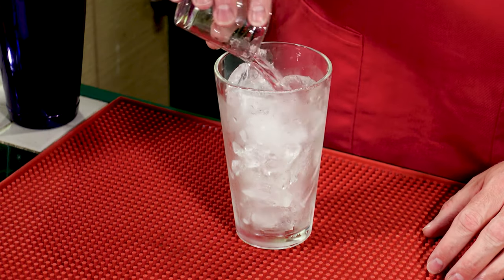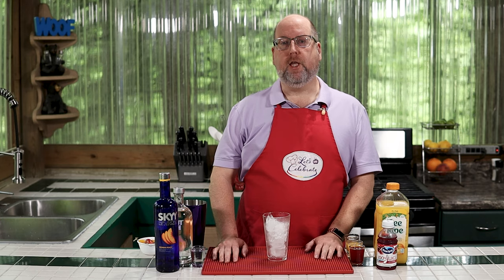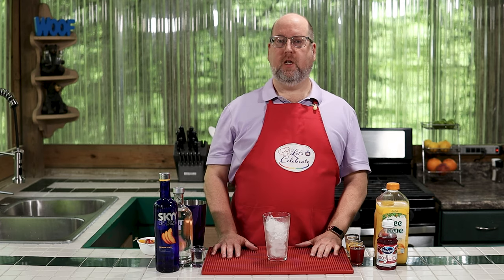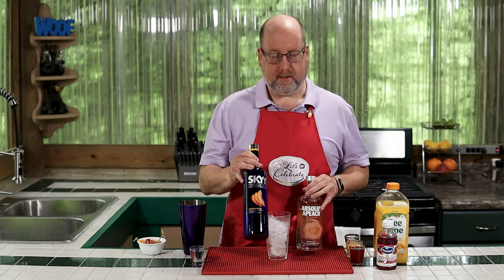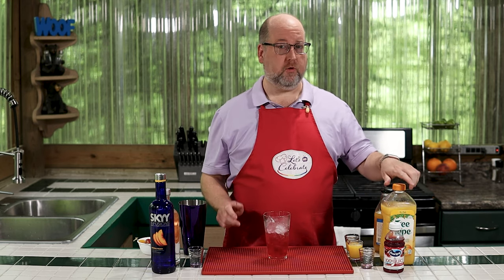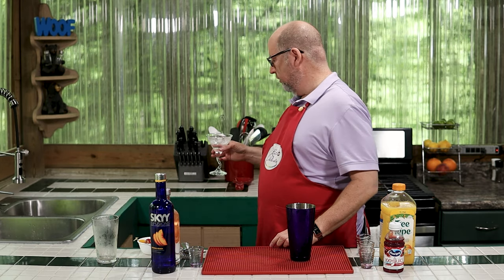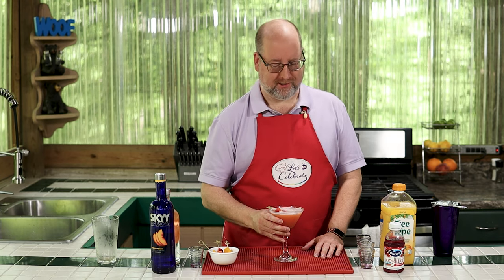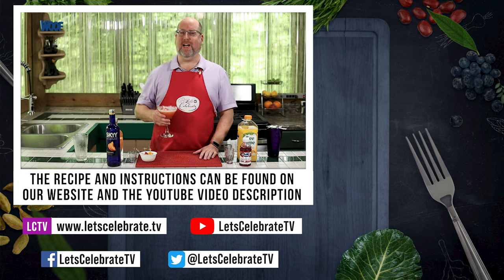The Peach Martini | Summer in a Glass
A perfectly ripe peach is one of the flavors of summer.  Let's make a Peach Martini! Just 4 fruity ingredients is all it takes to make this refreshing cocktail. Serve it in a martini glass or a tall glass over ice and garnish with fresh peaches.

===  🍽🍸🥩 RECIPE ===
1 ounce (30 ml) peach flavored vodka (Skyy is preferred)
1/2 ounce (15 ml) peach nectar
1 ounce (30 ml) orange juice (NO PULP)
1 ounce (30 ml) cranberry juice (not the cocktail)
Peach slices

Combine in a shaker filled with ice and shake well to combine.
Strain into a chilled martini glass, garnish with a slice of peach

=== 📑 CHAPTERS ===
00:00 - About Today's Episode
00:30 - Welcome to Let's Celebrate TV
01:06 - Where are we?
01:33 - Peach Martini Recipe
02:10 - Peach Vodka
02:38 - Cranberry Juice
02:53 - Orange Juice
03:12 - Peach Nectar
03:29 - Shaky Shaky
03:47 - Serving the Martini
04:14 - Garnish with Peaches
04:35 - Tasting and Recipe Recap
05:05 - Social Media & Video Recommendations